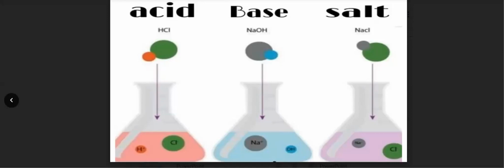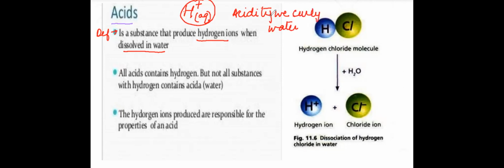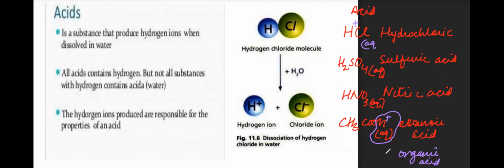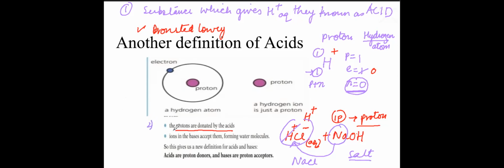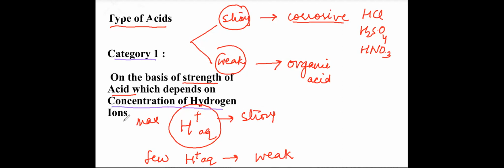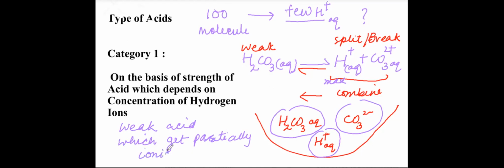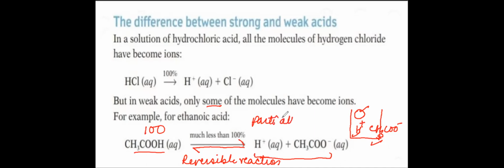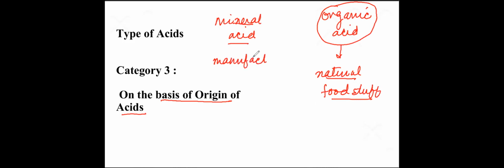Introduction to Acid